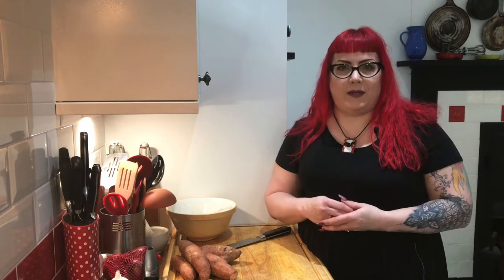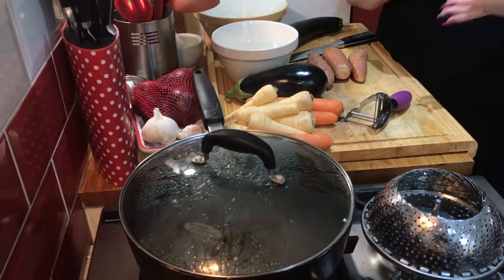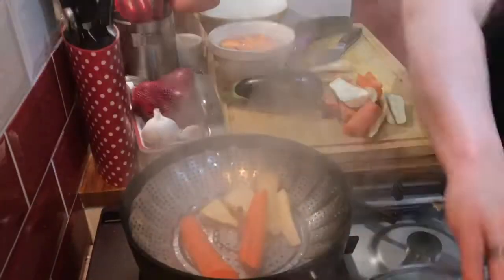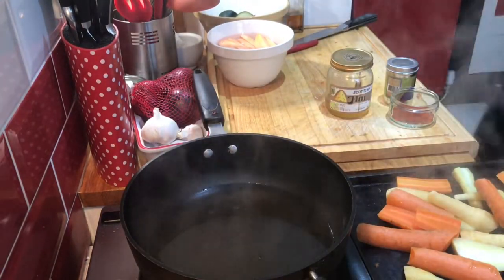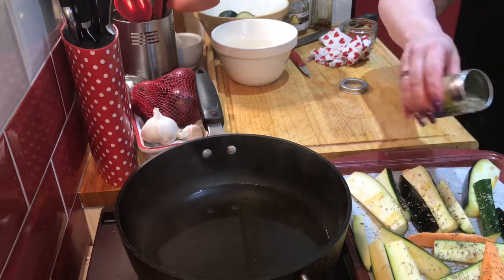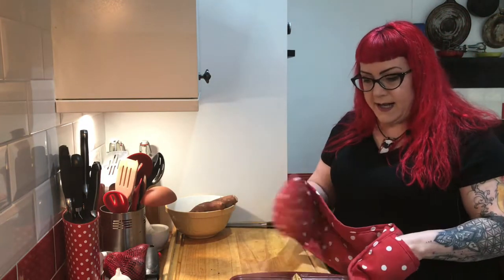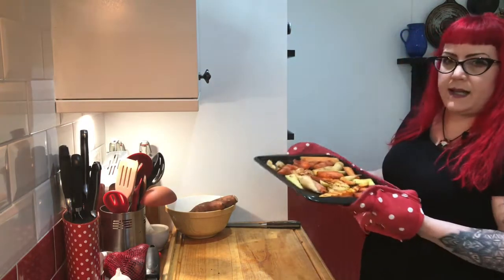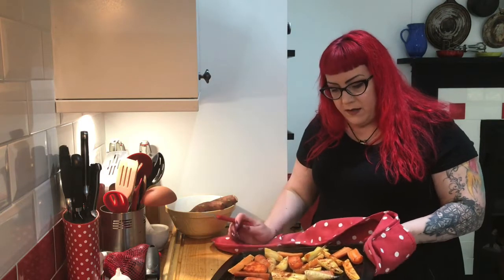How to perfectly roast root vegetables - Top tips for perfect roasted veg.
Have you ever thought "Why the heck is my roast vegetables never as nice as the ones I get when I eat out?"

Well, one reason is you aren’t cooking them right!!

In this video, I share with you a few Cheffy tips for some common vegetables that will ensure that the next time you roast veg they will be PERFECT. Simple, foolproof roast veg.

Over on the Discover Cooking web page, I have written a companion blog that goes into more detail about other vegetables and ways to cook them properly. I highly recommend that you pop over there and have a read 😃

I hope this encourages you to start roasting those vegetables!

If you have any questions or comments please leave them below and I’ll answer them for you.

Jeudi

This is the link for the steamer basket that I mention in the video